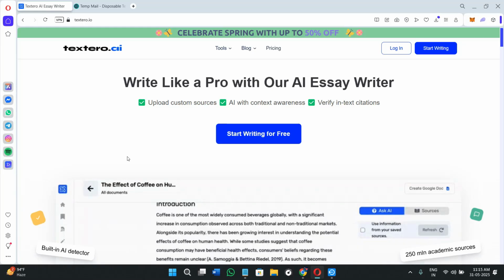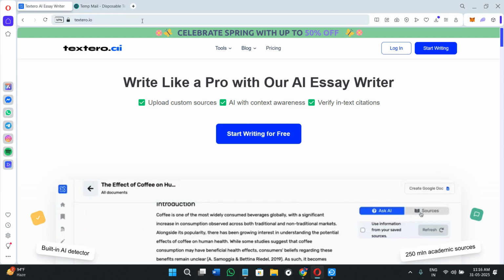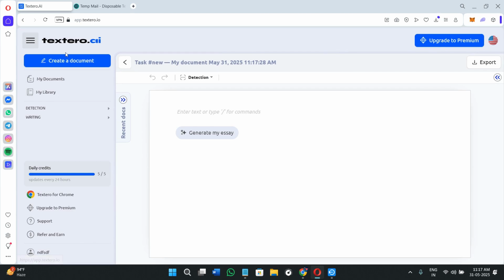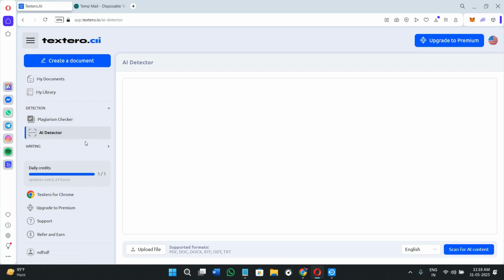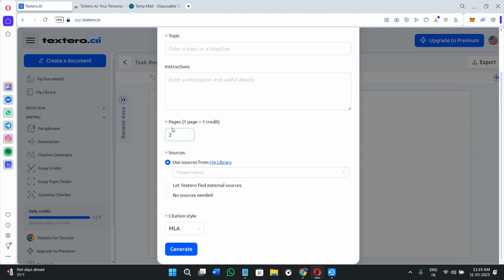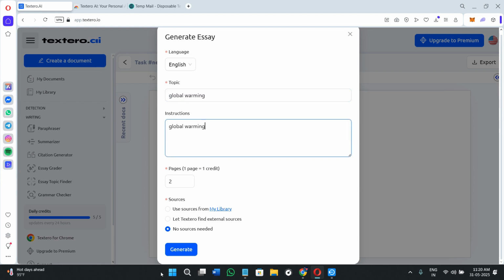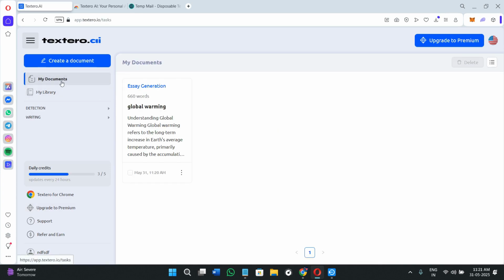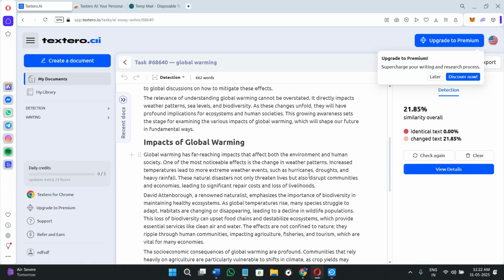How to Use Textero Ai & Review